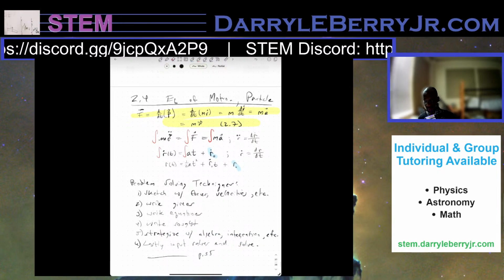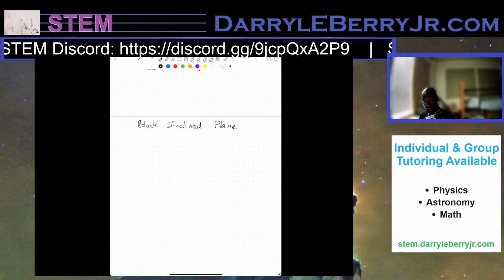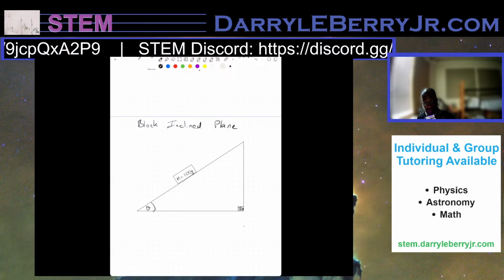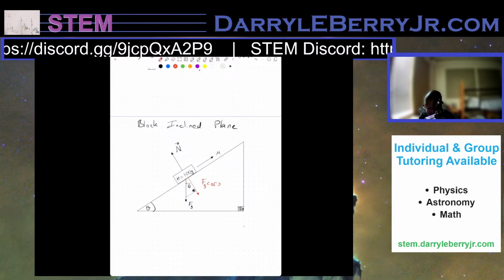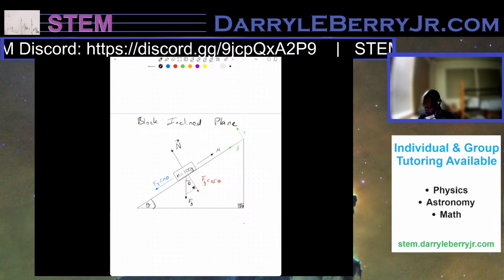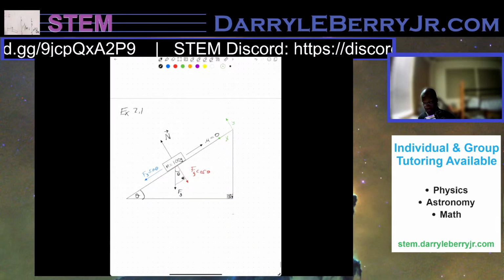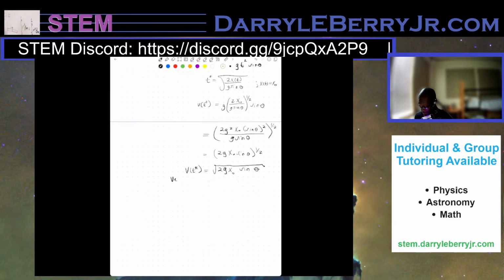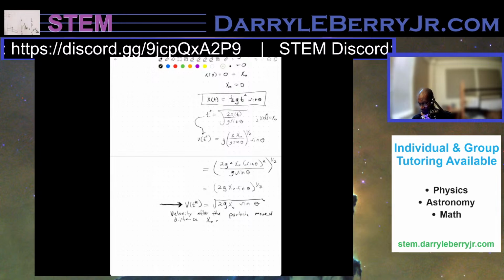Reading & Notes | Classical Dynamics, Thornton & Marion | Ch2 Part Two